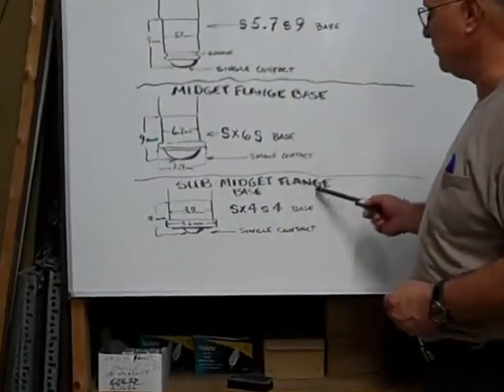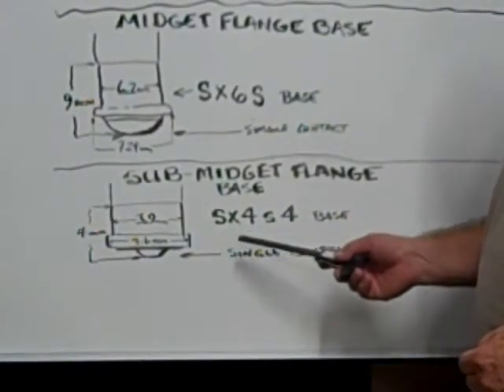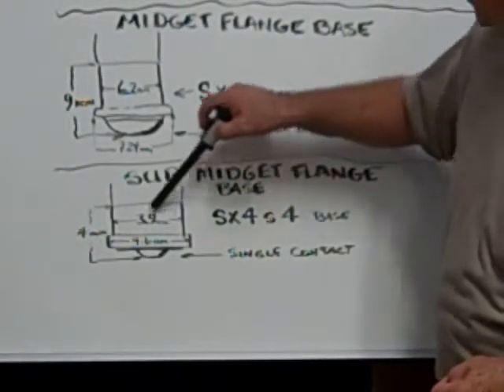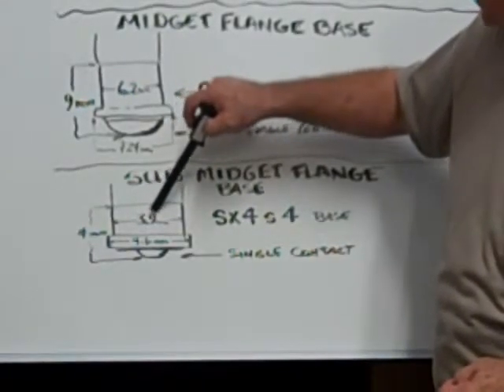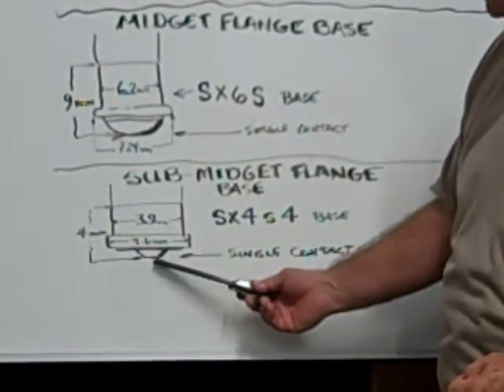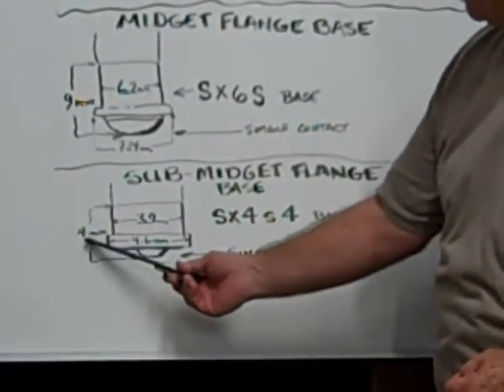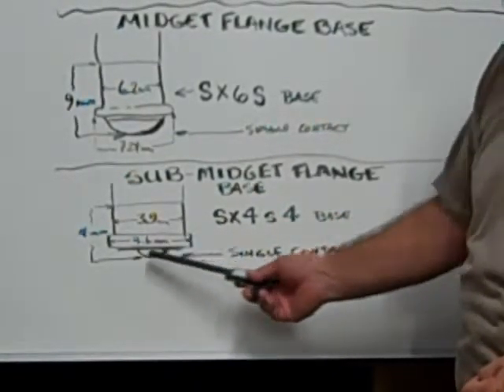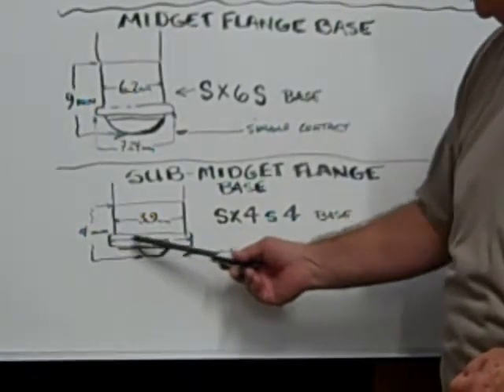Identifying Sub-Midget Flanged (Sx4s4) Base Bulbs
This Video shows how to identify a Sub-Midget Flange (Sx4s4) Base Bulb.